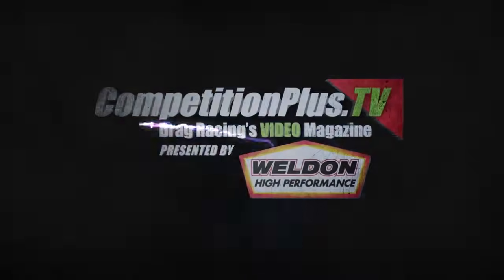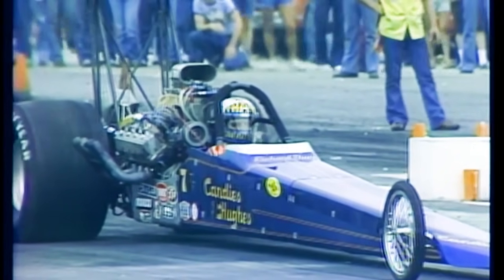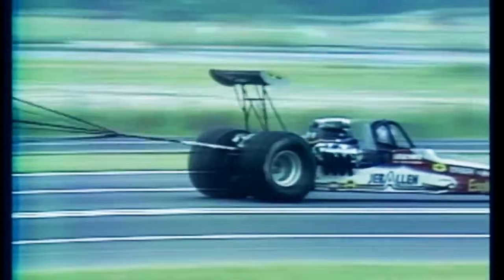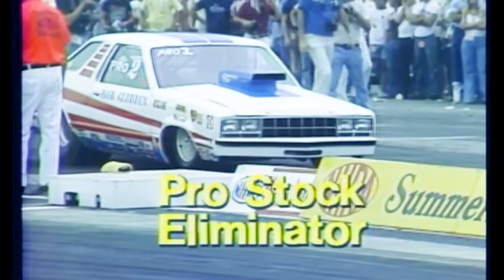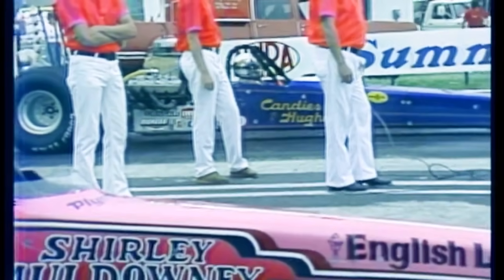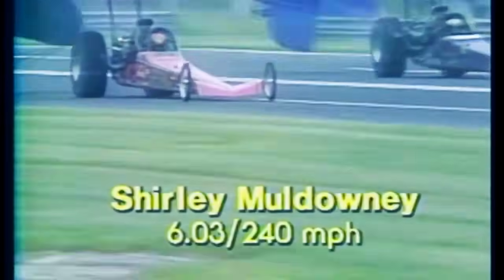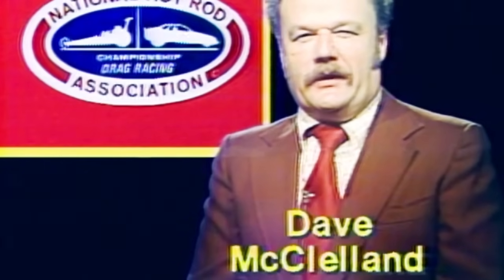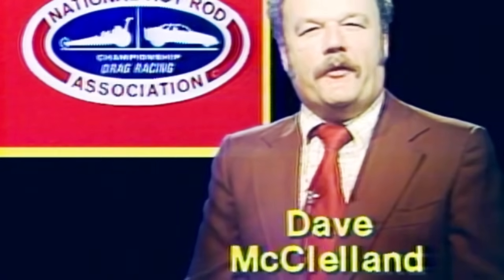TELEVISION BROADCAST OF 1978 NHRA SUMMERNATIONALS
Take a trip back to 1978, when the NHRA Summernationals lived up to its name in early July, at the legendary Raceway Park in Englishtown, NJ.

Let's set the stage. Shirley Muldowney was the defending Top Fuel champion, but a young Jeb Allen was coming into his own. Don "The Snake" Prudhomme was on his way to another series championship in Funny Car, but on this weekend there was a mounting opposition to the Snake's dominance. And who could have ever thought what would happen when Bob Glidden showed up with a Ford Fairmont.

Enjoy the day, or at least an hour of it, with this gem.